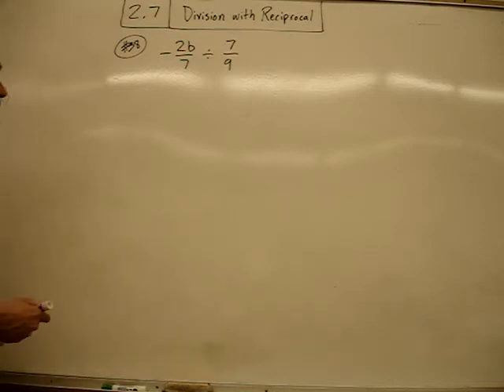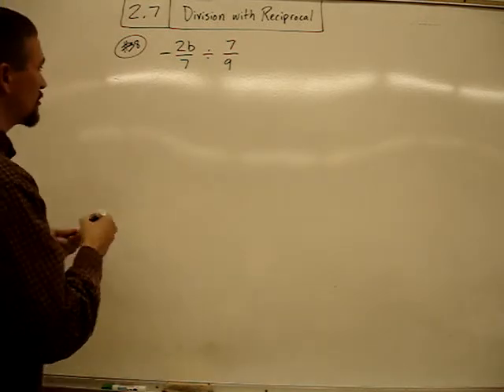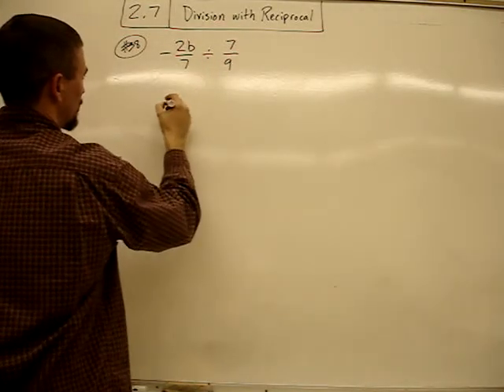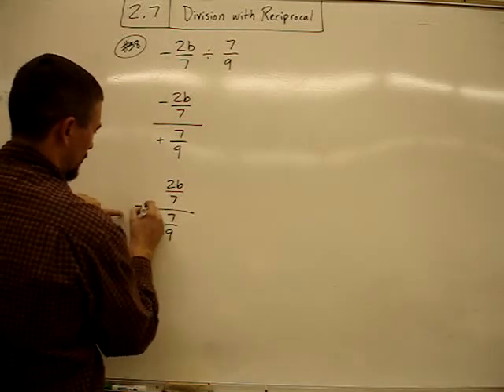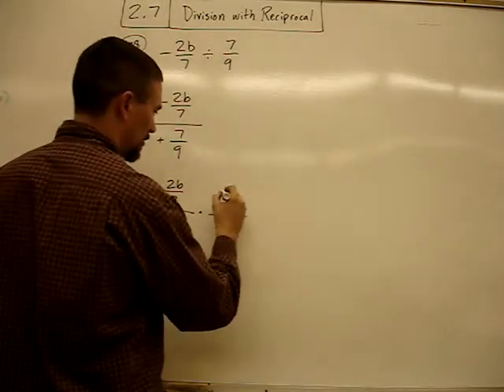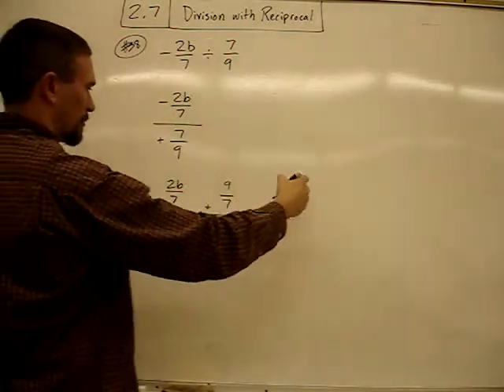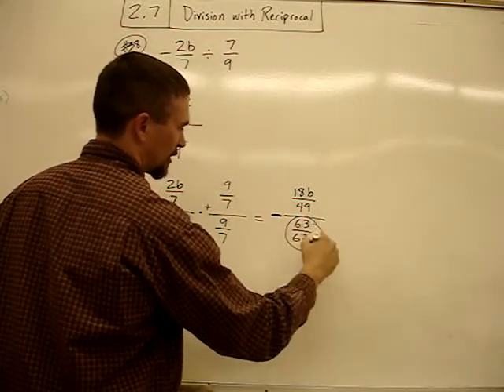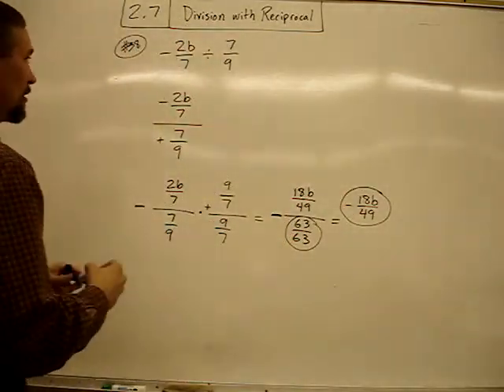2 7 concept dividing with reciprocal and variable1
Mr. Pool shows his students how he would like to see a "dividing with reciprocal" type problem involving numbers and variables.